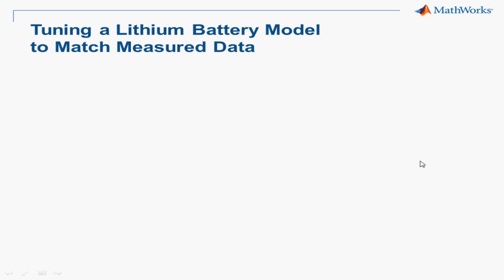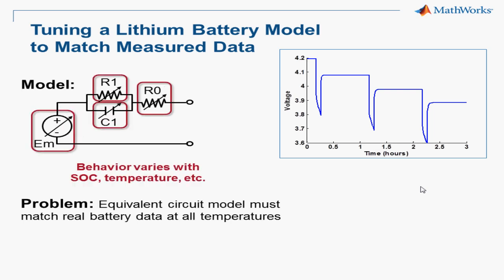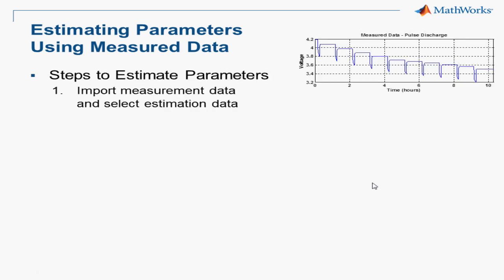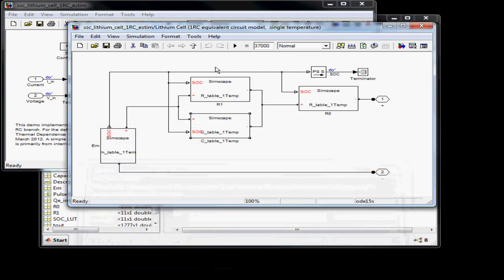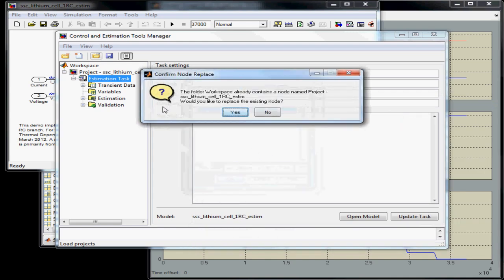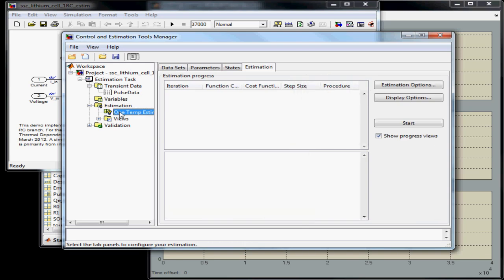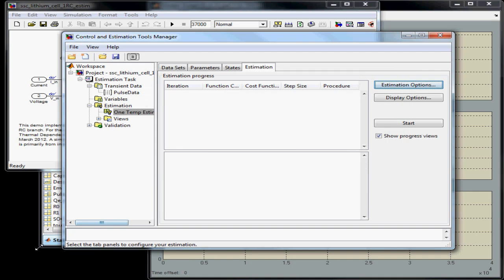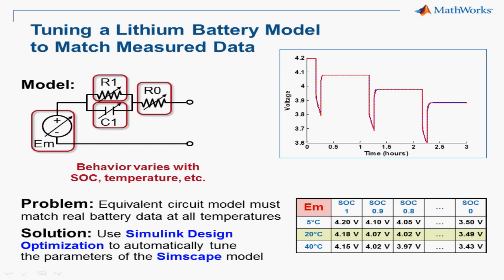Estimating Parameters of a Battery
Learn about Developing Battery Management Systems with Simulink and Model-Based Design

Model a lithium-ion battery with Simscape™ language components. Estimate battery parameters using measured data over a range of temperatures.